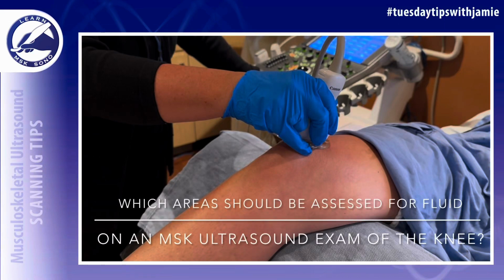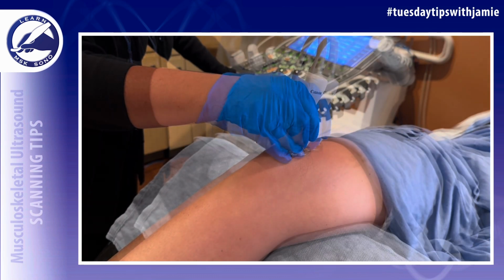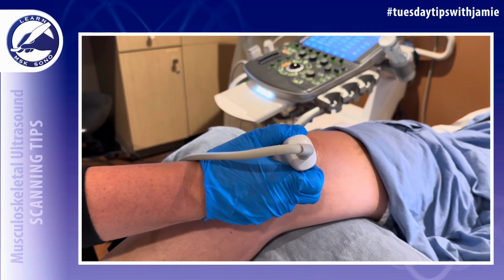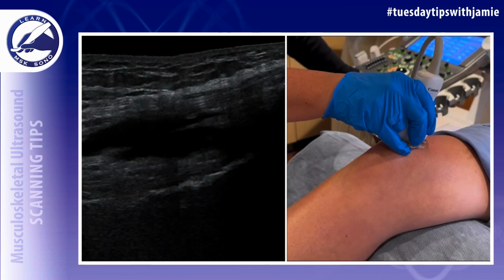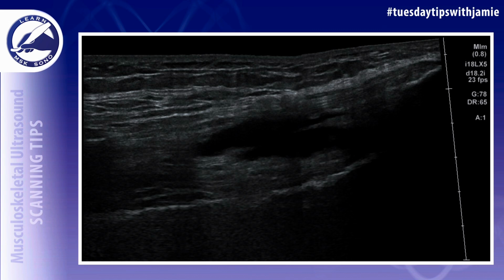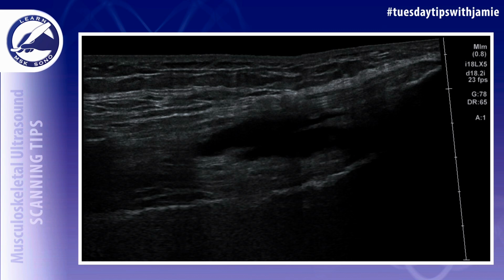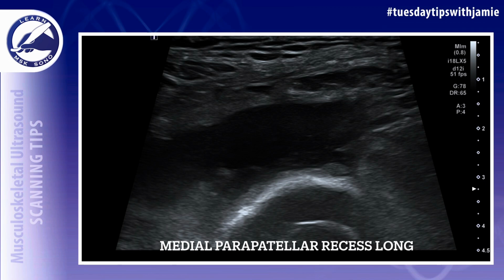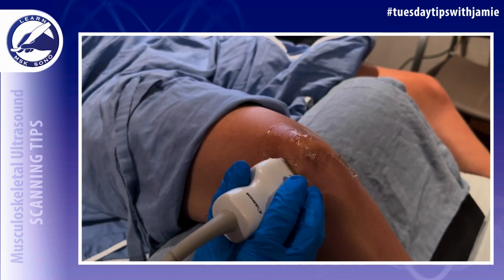MSK Ultrasound Exam of the Knee Joint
Which areas should be assessed for fluid on an MSK ultrasound exam of the knee?

💡The suprapatellar and parapatellar joint recesses💡

First, place the knee in 20-30 degrees of flexion. The suprapatellar recess should be evaluated in the long axis from medial to lateral, and in the short axis from distal to proximal.

To image the suprapatellar recess, the transducer should be placed over the superior aspect of the patella, long axis to the quadriceps tendon. The suprapatellar recess will be visualized deep to the quadriceps tendon. Extend your scan to include the lateral and medial sides of the quadriceps tendon in your images. Fluid is dependent in a supine position and can tend to accumulate in the lateral and medial parts of the suprapatellar recess. Due to the mobility of fluid, it is important to sweep through all the areas where fluid may accumulate.

When there is excess fluid in the joint, it may also show up in the gutters alongside the kneecap, deep to the retinaculum. This area is known as the parapatellar recesses. To assess these pouches, the transducer should be placed in a transverse plane over the lateral and medial edges of the patella. Dynamic scanning while squeezing the lateral or medial sides of the knee with the non-scanning hand may be helpful to move fluid into the space that is being imaged.

The knee joint should be inspected for any joint effusion or synovitis present. When the fluid has a complex appearance, it is important to be able to differentiate between effusion and synovial thickening. Power doppler should be used to detect the presence of hyperemia, which is indicative of synovitis. If the collection is compressible with transducer pressure, then this confirms that it is fluid and not synovial tissue, confirming a diagnosis of effusion.

To learn the scan techniques necessary to perform these exams in a clinical setting and earn 16 CME, join me next month for the most comprehensive MSK ultrasound course of the year.